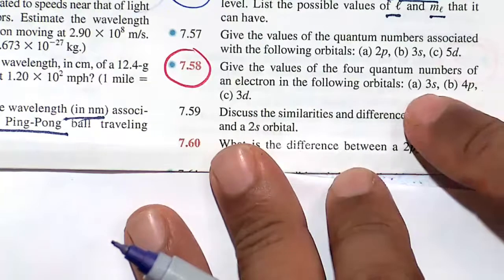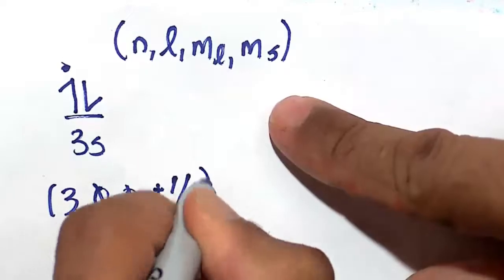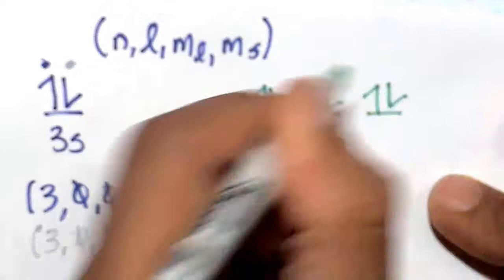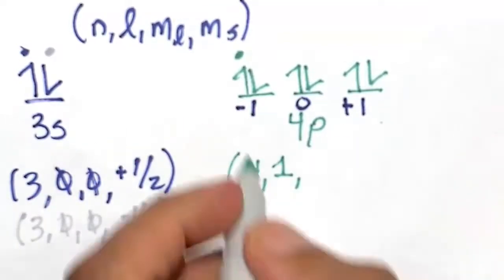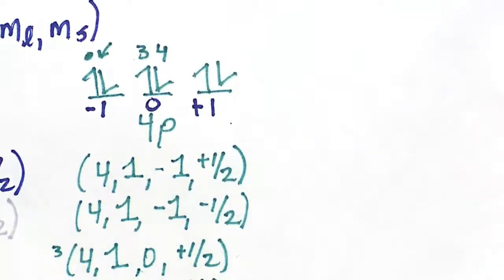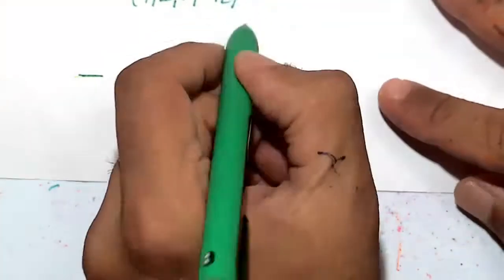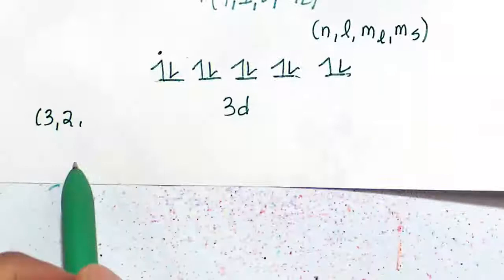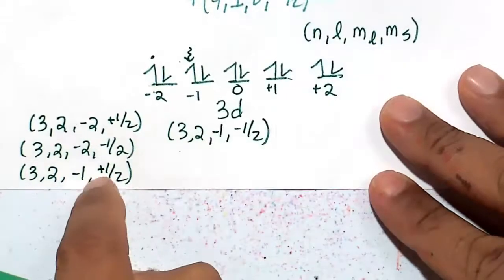Quick video: The quantum numbers of the 3s, 4p, and 3d orbitals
Prob. 7.58 Chang and Goldsby